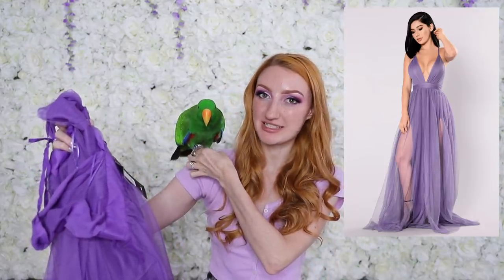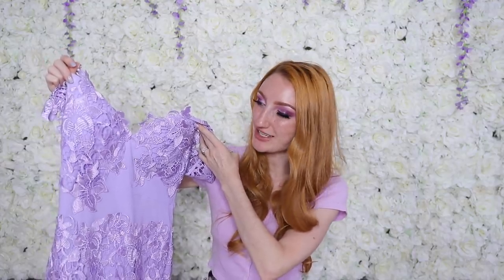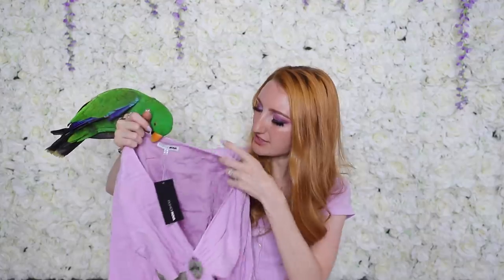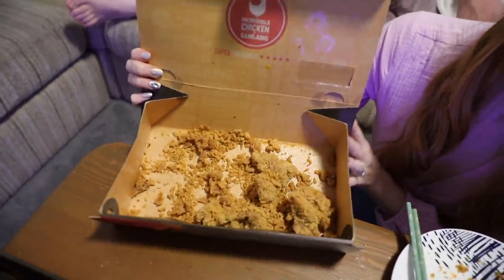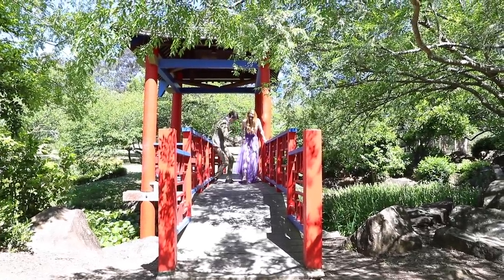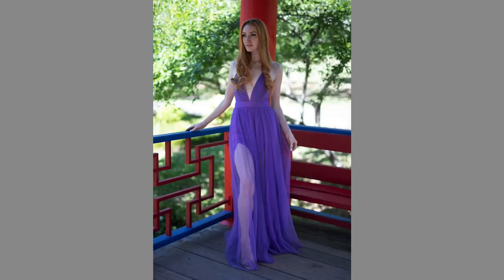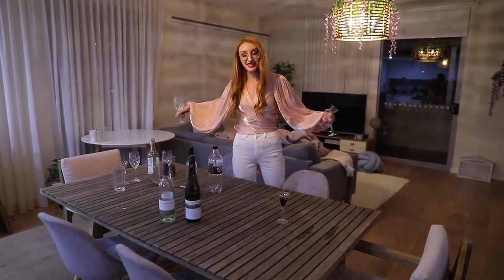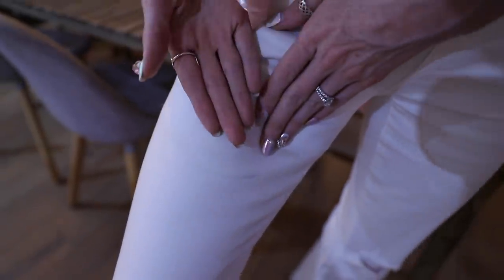FASHION NOVA HAUL | $500 FASHION NOVA TRY ON HAUL & WEAR TEST 2019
NovaBabe / Fashion Nova Try On Haul / Wearing Fashion Nova Outfits for a Week / Fashion Nova Review / Fashion Nova Haul 2019 / Expectation VS Reality Shopping Haul / I Spent $500 on Fashion Nova

All items & timestamps listed below!!!

I'm so excited about this Fashion Nova Haul! I went a bit crazy and spent $500 on a weeks worth of clothing from the Kardashian's favourite brand. You may have seen Kylie Jenner's outfits from Fashion Nova (and i'm certain they're so popular because of her). Heaps of celebrities are wearing clothing from Fashion Nova, and some of my favourite YouTubers have made videos showing off their clothes.

Fingers crossed this Fashion Nova video does as well as the Fashion Nova video by Safiya Nygaard! She's one of my all time favourite YouTubers, and I was inspired to make this video because of hers.

Tell me in the comments below which outfit was your favourite, and if you would like me to make a video about Fashion Nova Jeans, Fashion Nova Shoes or Fashion Nova Prom Dresses! Please leave links to any items you want me to review in the comments below.

Keep an eye out for my huge Wish Clothing Haul that's coming soon, and I also have a YesStyle Wedding Dress haul coming too!

Pretty Pastel Pins: